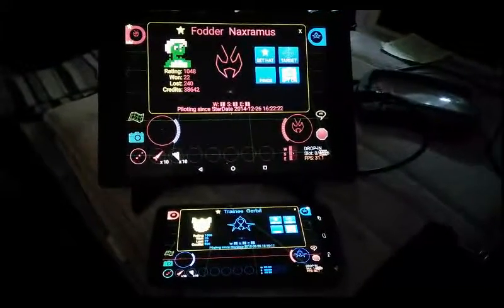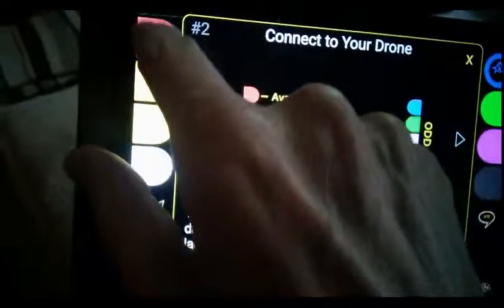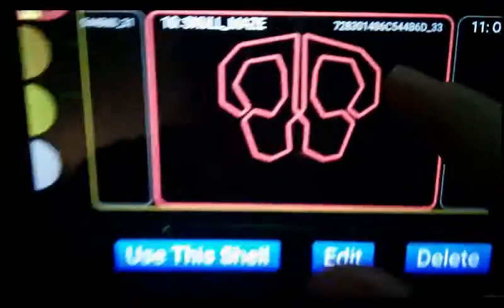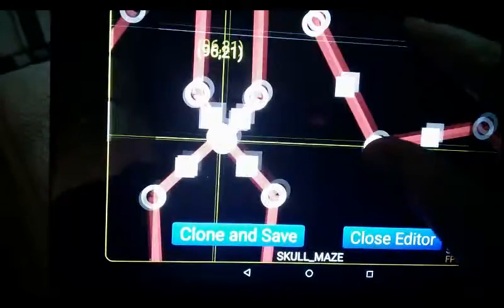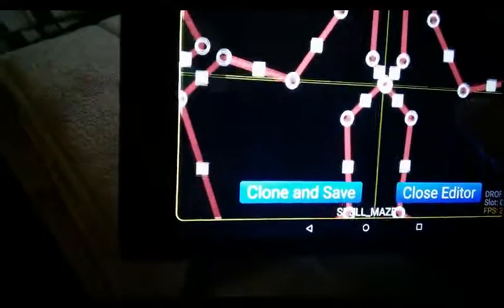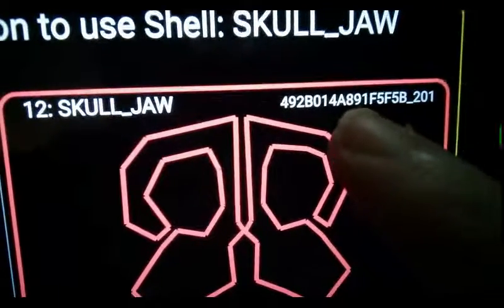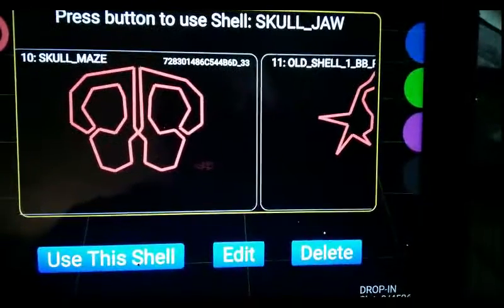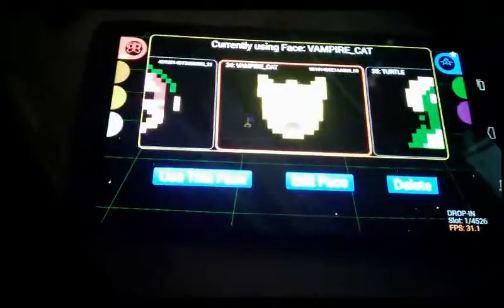synSpace: Drone Runners - Personalization: SHELLs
This film shows the process of creating a SHELL collectible, selecting it to represent you, and seeing it get distributed to other players.  With some additional mumbling